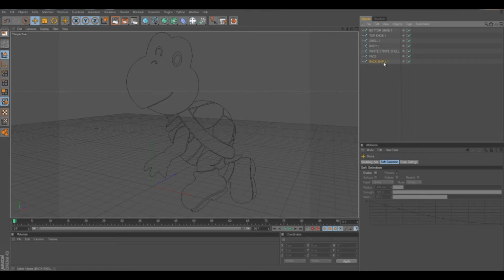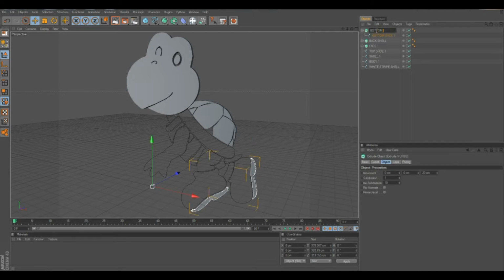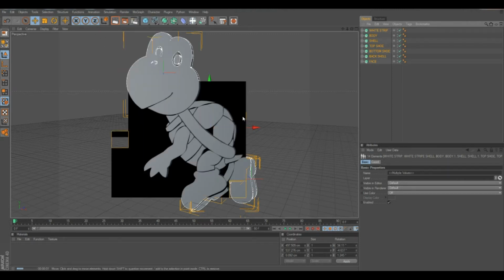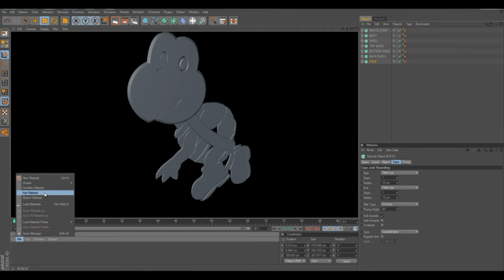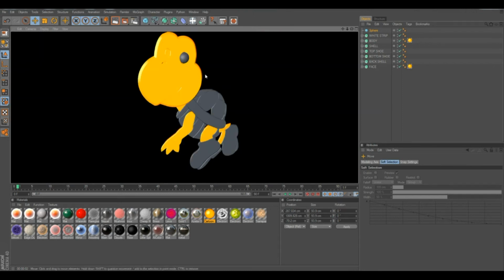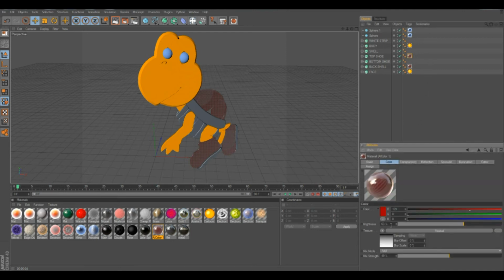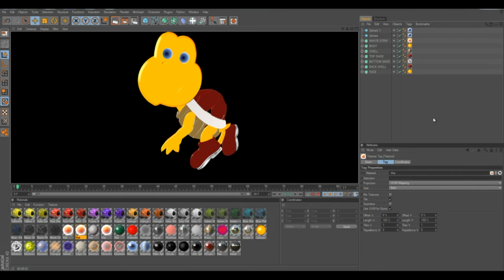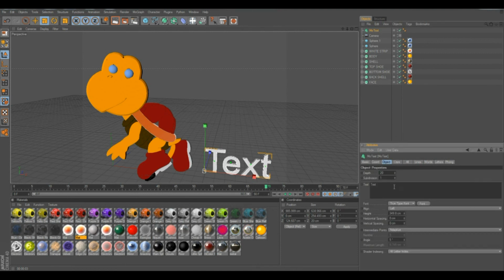How to transform any 2D image into a 3D image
I show you how to transform a 2D image into a 3D image today's Image Koopa Tropper

Using Cinema 4D & Photoshop

Fast Easy way